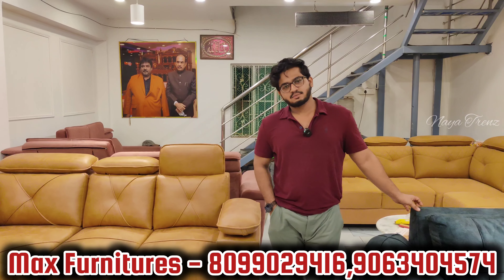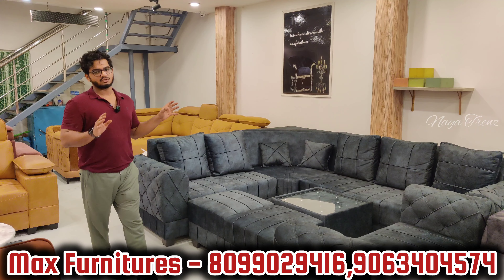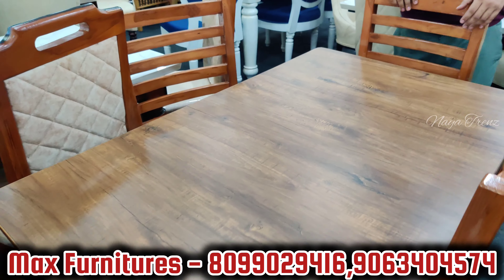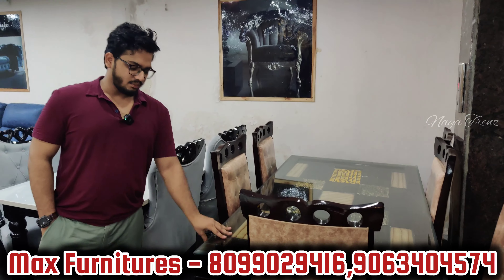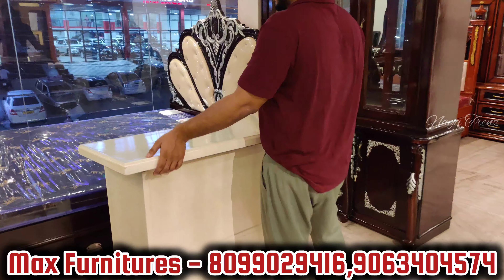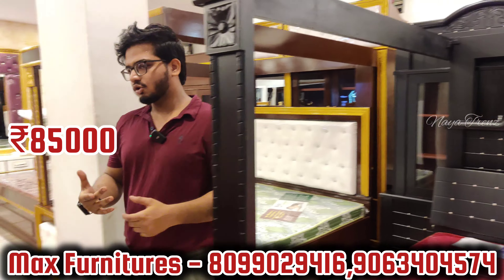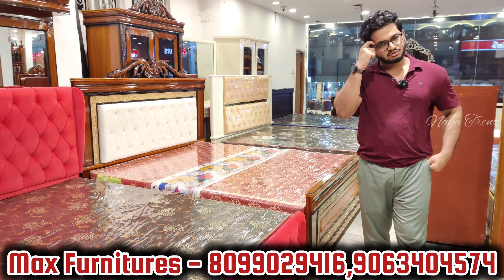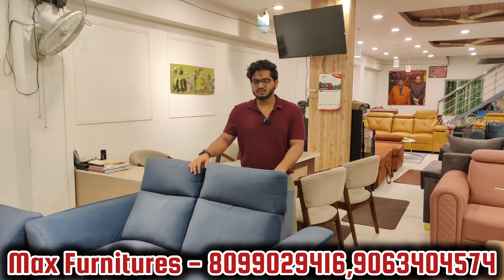Any Sofa ₹38000 | కొత్త Models అతి తక్కువ ధరలో | Best Furniture Shop in Hyderabad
Shop Address :
MAX Furniturers
Beside Morine Cafe,
Near Kings Palace Function Hall,
Gudimalkapur Flower Market Road
Balaji nagar, Gudimalkapur
Hyderabad  500028

Hi,
Naya Trenz just referred you to Meesho! 💜
Now SAVE BIG on ALL your shopping 🛍️

Get Heavy Discounts On 1000+ categories - 👠👗👜🎾🍽📱🎧
Plus,

TnC Apply

basic sofa sets
basic furniture sofa sets
basic sofa sets shopping
trending sofa sets
class sofa sets
basic class sofa sets low cost
affordable trending basic sofa sets
affordable trending class sofa sets
class funiture items
hyderabad class sofa sets
furniture sofa sets shopping
sofas shopping
hyderabad class furniture items
hyderabad class furniture
trending sofa sets shopping
trending furniture shopping
trending class sofa sets
trending class Furniture
furniture sofa sets
affordable sofa sets
low cost sofa sets
low cost hyderabad sofa sets
low cost class sofa sets
sofa sets low cost
trending sofa sets low cost
basic sofa sets low cost
basic furniture low cost

ముఖ్య గమనిక
ఈ ఛానెల్ ప్రసారాలు కేవలం అవగాహన నిమిత్తం మాత్రమే. ఈ వీడియో చూసిన తర్వాత మీరు సొంతంగా మరింత పరిశోధన మరియు విశ్లేషణ చేయవలసిందిగా విజ్ఞప్తి. అమ్మకాలు లేదా కొనుగోలుతో మరియు వాటి వల్ల వచ్చే లాభ నష్టాలతో, ఈ ఛానెల్ కు  ఎలాంటి సంబంధం లేదు. అసలు ఉత్పత్తులతో పోలిస్తే వీడియోలో కనిపించేటటువంటి రంగులు, డిజైన్లు, నాణ్యతలో స్వల్ప వైవిధ్యం ఉండే అవకాశం ఉంది. కాబట్టి అన్నీ క్షుణ్ణంగా పరిశీలించి వ్యవహరించవలసిందిగా విజ్ఞప్తి.